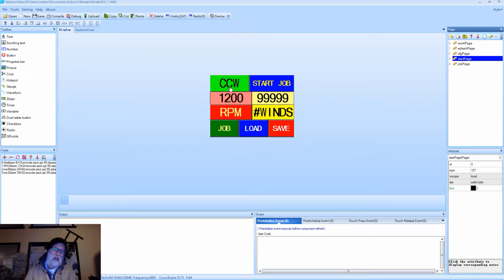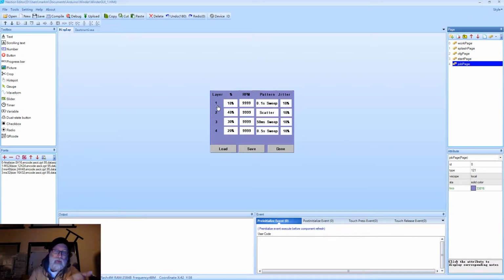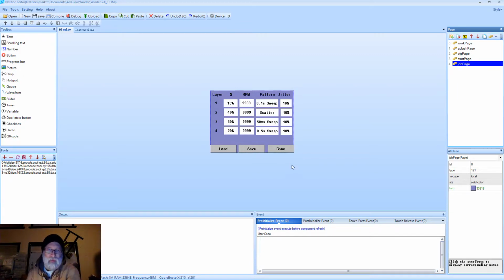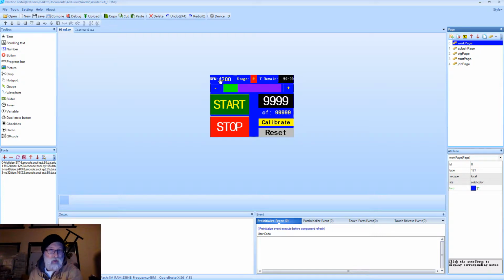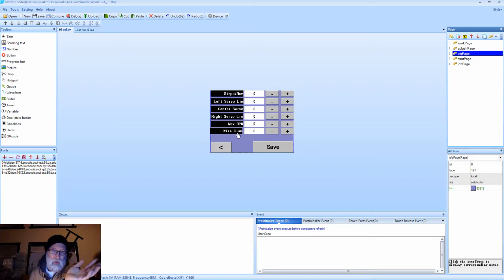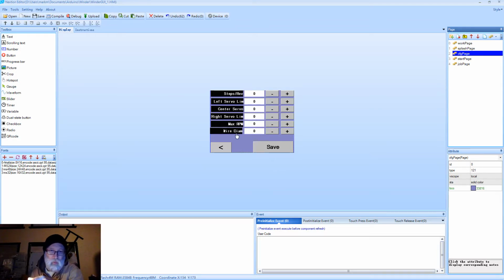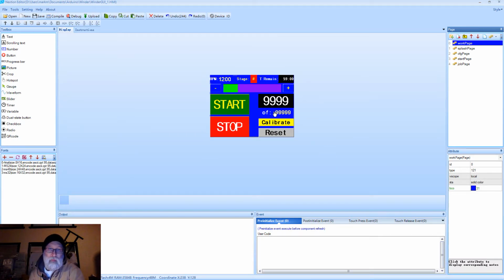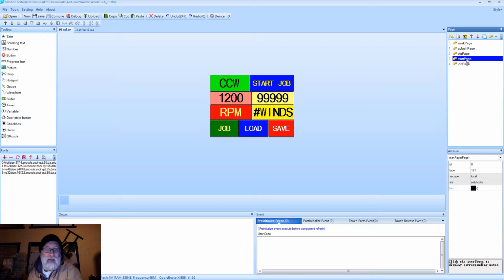Pickup Winder GUI alpha1